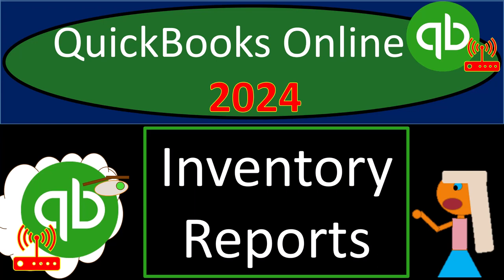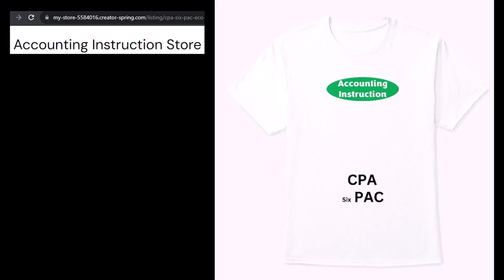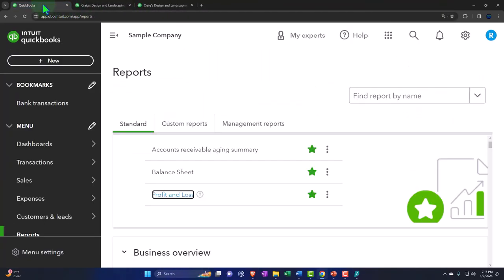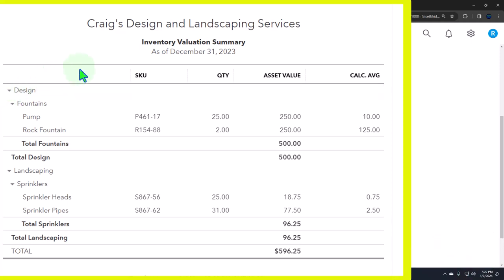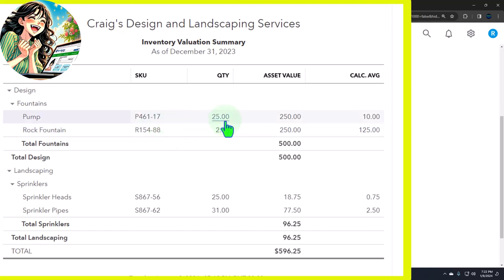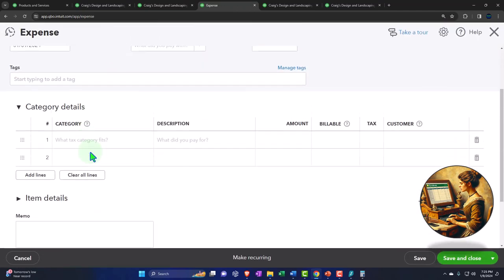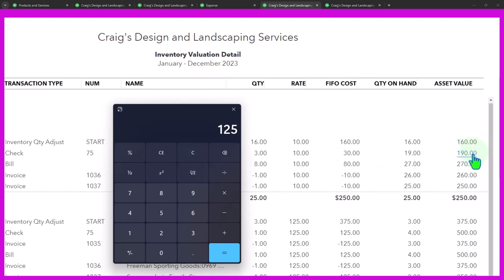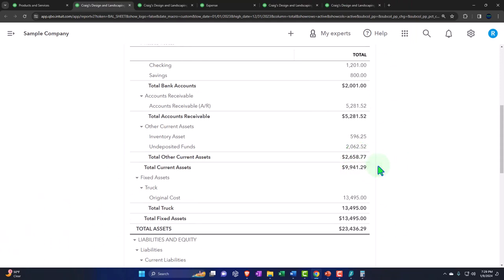Inventory Reports 4140 QuickBooks Online 2024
Inventory Reports
QuickBooks Online 2024